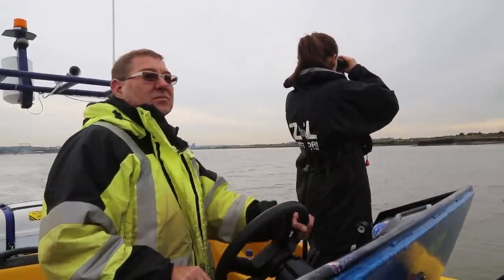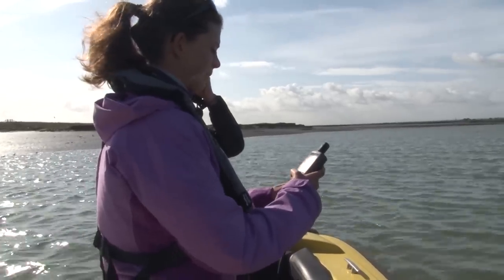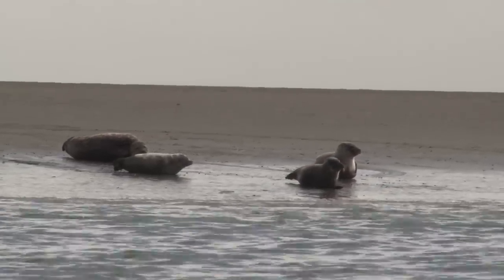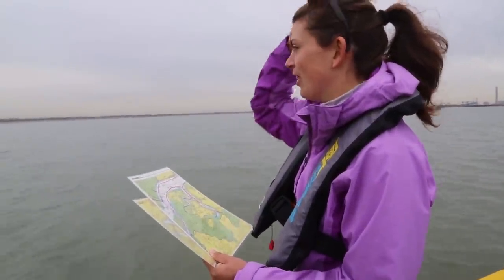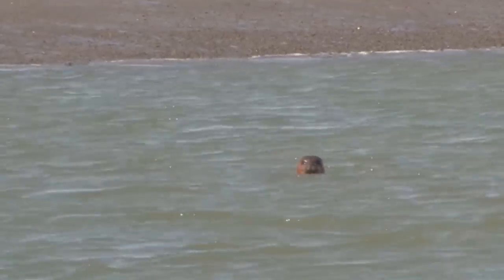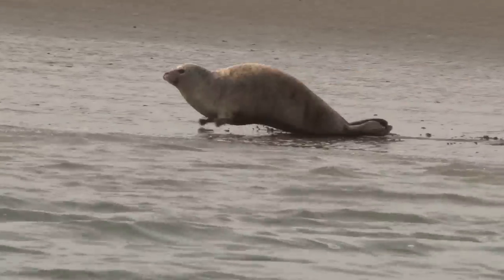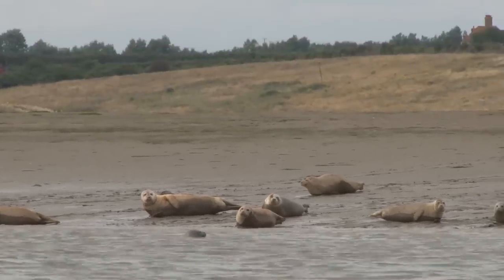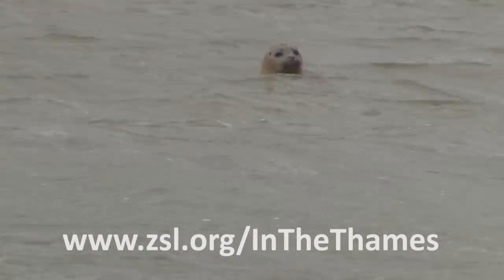Spotting harbour seals in Central London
Find out how conservationists from ZSL are using public sightings to develop a better understanding of marine mammal activity in the Thames Estuary.